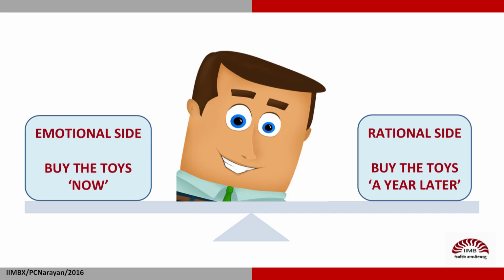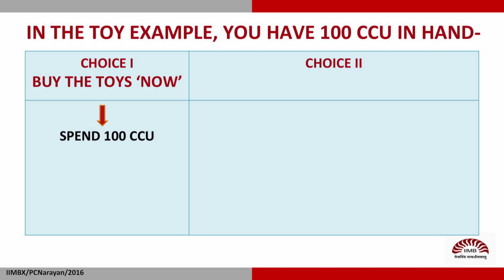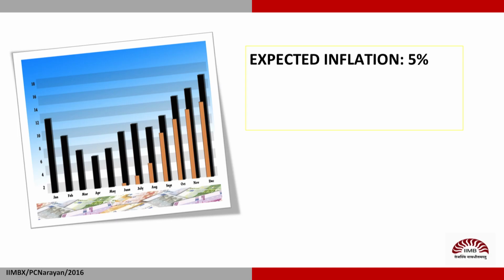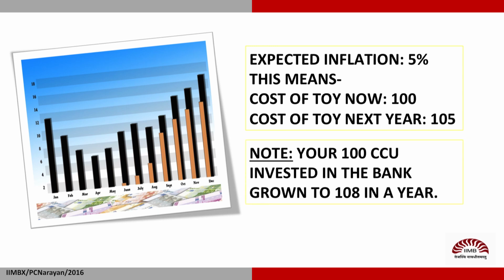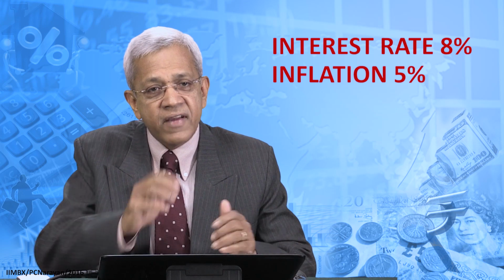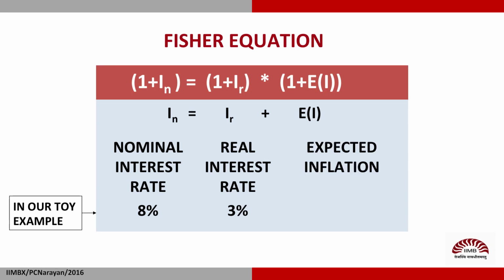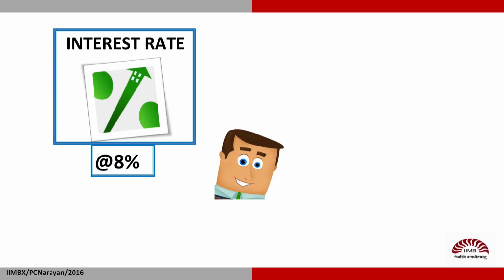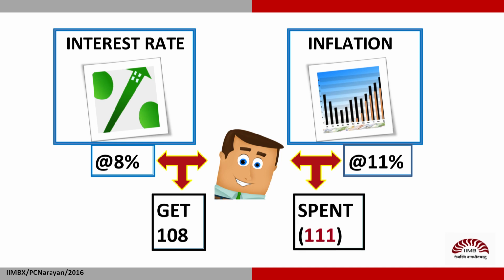IIMFC201T116-V006000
PCN_IBFM_W02_C01B.mp4